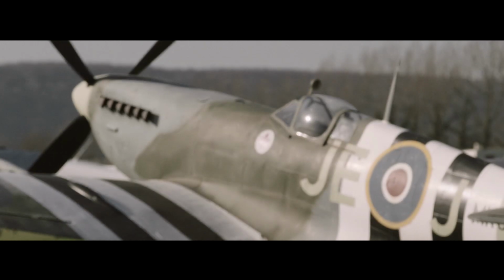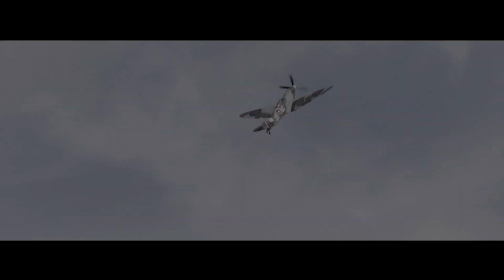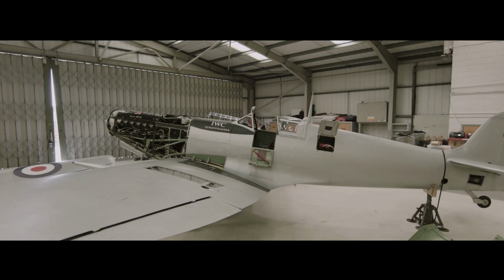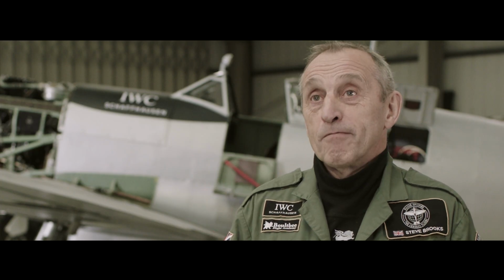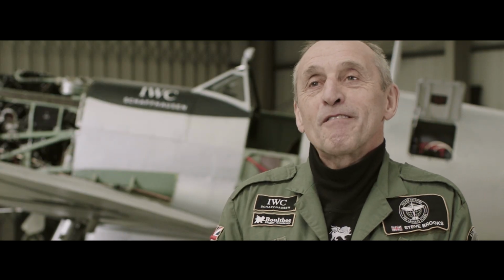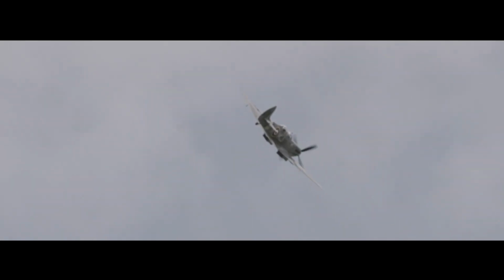IWC The Aviation Series – The History of the Project Episode 4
The LongestFlight expedition joins two names synonymous with innovative technical design and perfection: the Spitfire and IWC. Pilot Steve Brooks discusses the collaboration and tells us why it's a match made for the skies.

Book your own Spitfire flight experience now.